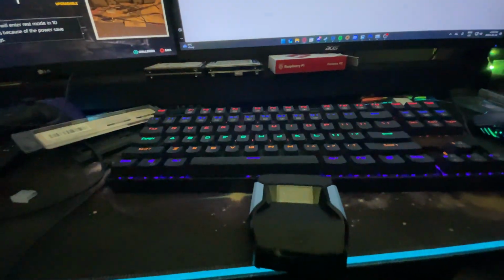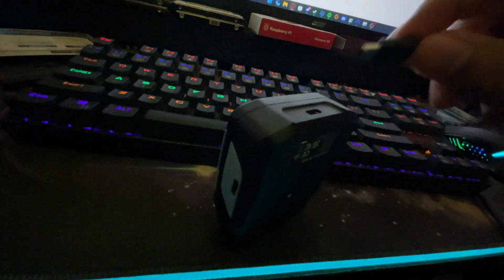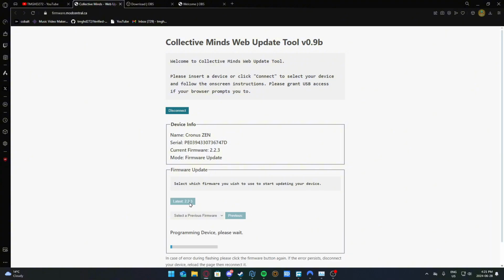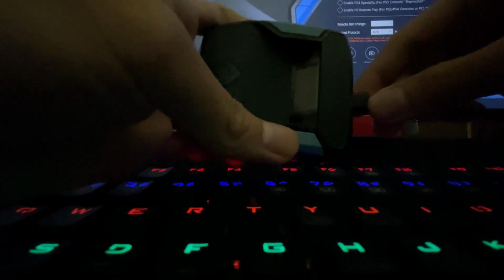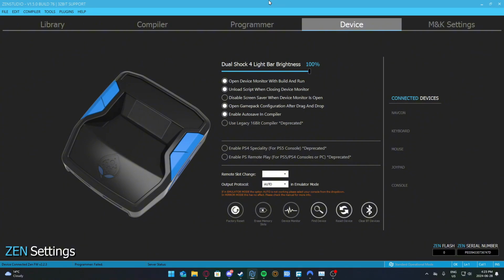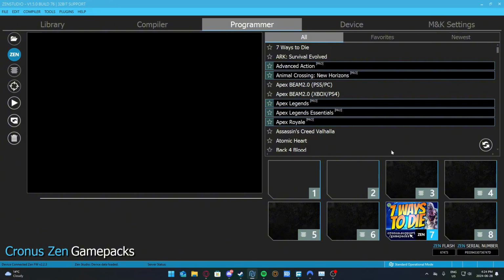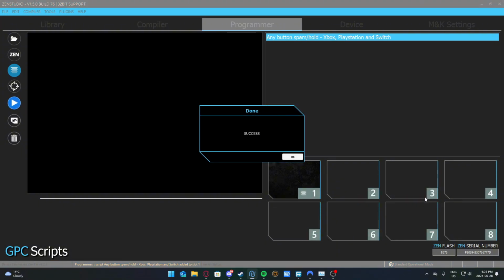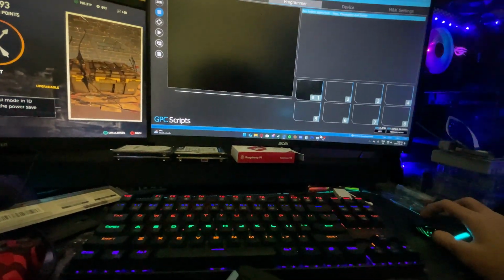How To Fix Cronus Zen Bootloader E3002 Error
You can also use Zen Studio to update but this is more efficient for me at least.

Timestamps:
0:00 Intro
0:28 Method 1
1:56 Method 2

PC Spec:
Case : MSI MPG GUNGNIR 100D
Motherboard : ASUS ROG STRIX B550-F GAMING
GPU : EVGA GeForce® RTX 3060 XC 12G GDDR6
CPU : AMD Ryzen™ 7 5700G with Radeon Vega 8 Graphics
RAM : ADATA XPG Spectrix D60G RGB 32GB DDR4 3200MHz CL16 Dual Channel Kit (2 x 16GB)
PSU : InWin Classic Basic Series CB-1250W 80+ Platinum
OS SSD : 1024GB 7000MB/s Kingston KC3000 PCIe 4.0 NVMe M.2 2280
HDD : Seagate BarraCuda 4TB 3.5" 6Gb/s 5400 RPM
HDD² : Seagate ST2000LM007 2TB 2.5" 6Gb/s 5400 RPM
Resolution : 1920 x 1080, 144Hz
Operating System : Windows 11 Pro